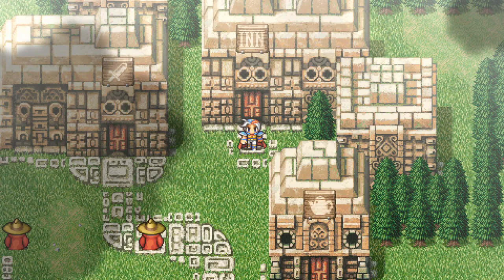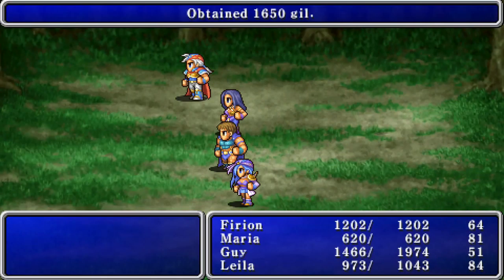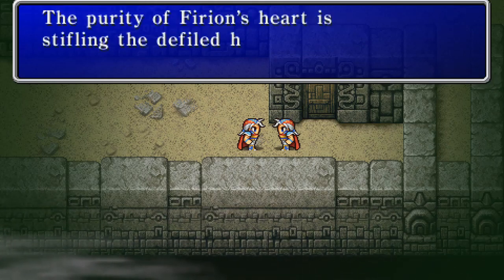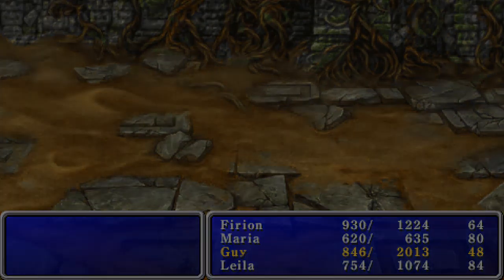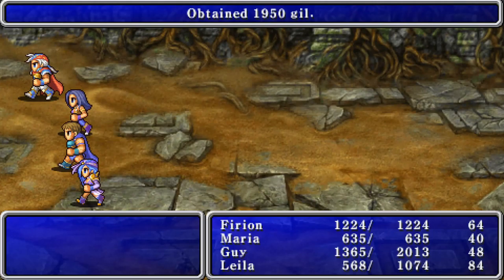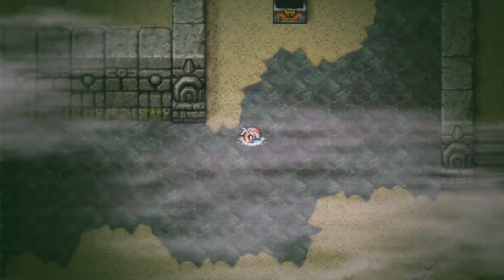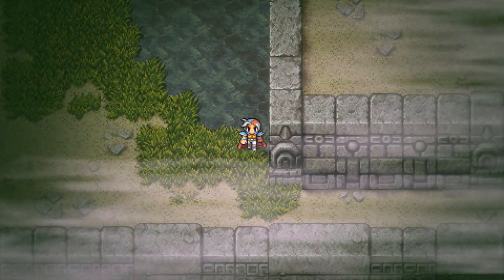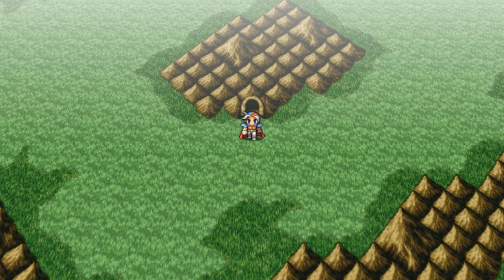Let's Play Final Fantasy II (PSP) 18 - Dead End Cave